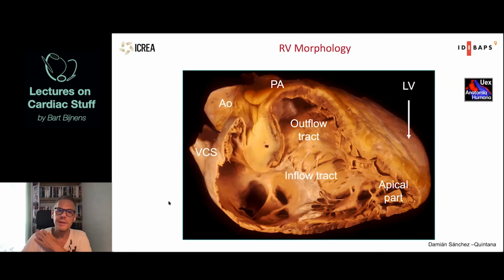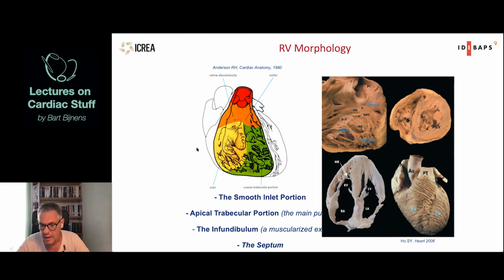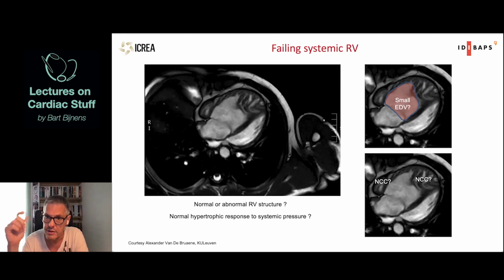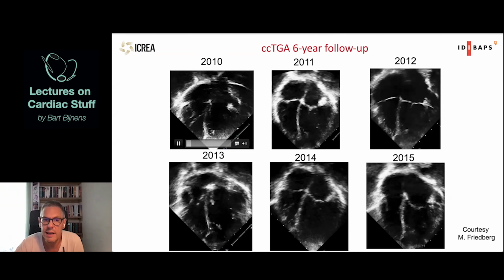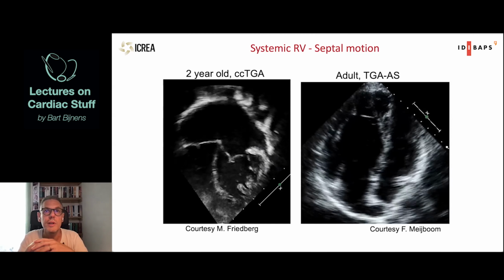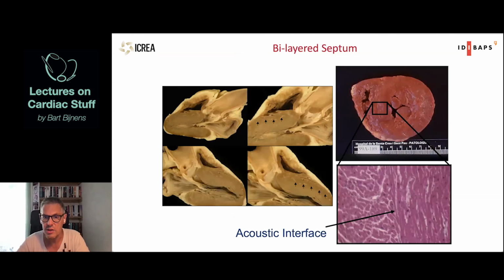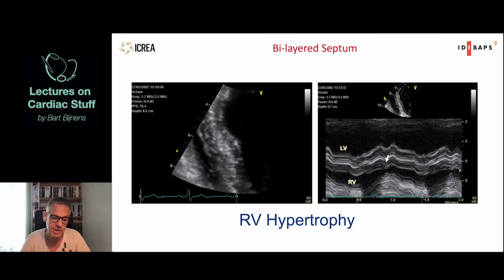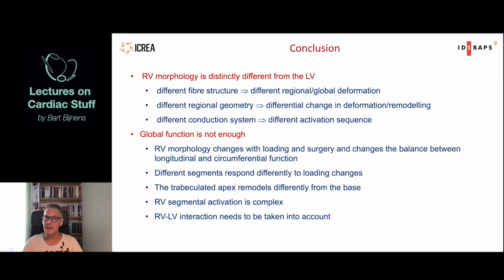12 - The right ventricle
Lectures on topics related to Cardiology and assessing and understanding the heart in health and disease. This lecture covers the structure of the right ventricle.